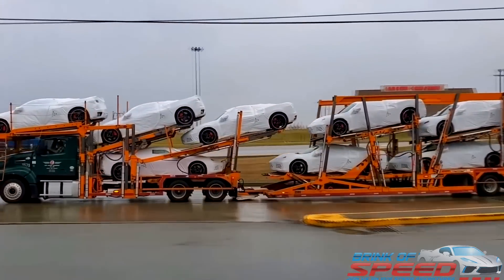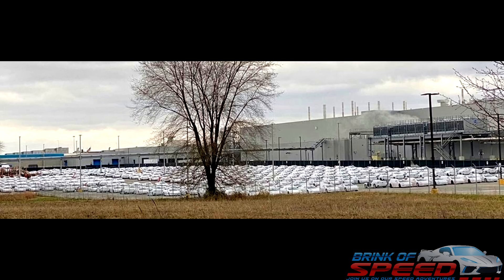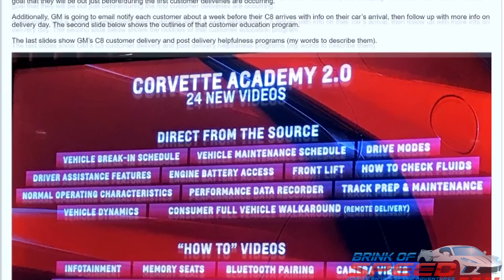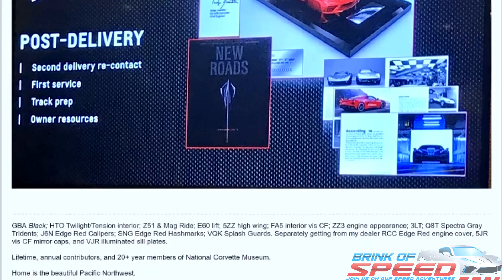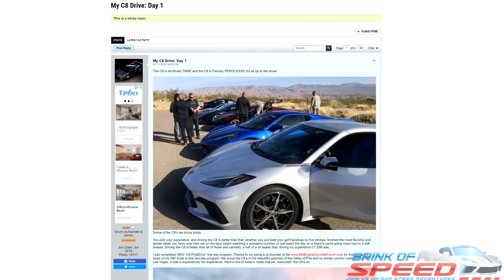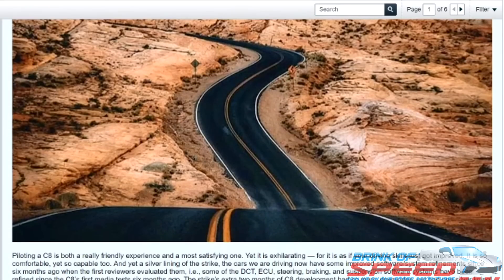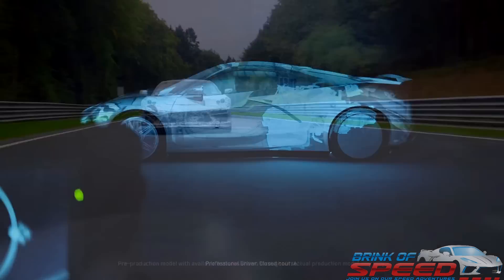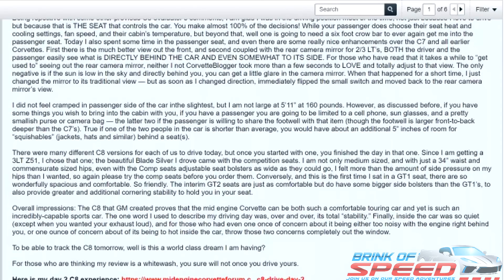Big C8 Updates that AFFECT You & Your New Corvette order! *Mid Engine C8*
Hello everyone and welcome back to Brink of speed. I hope you are all ready for these amazing updates today.

Today, I will give you 5 C8 Corvette updates and all of these will be great for you to know about. By the way, most of this information came from the MidEngineCorvetteForum.com

1: I’ve been told from an inside source that These C8’s Will be shipping out next week.

2: GM is about to release 24 New how-to videos for your C8.

3: The general public are finally driving the C8 and they all love it.

4: There is a true silver lining to the GM strike.

5: Disappearing TPW, still hasn't come back, don’t panic.